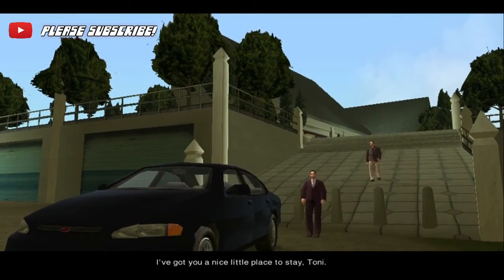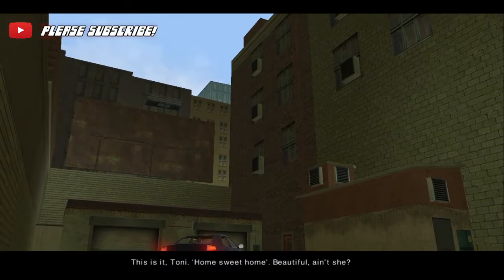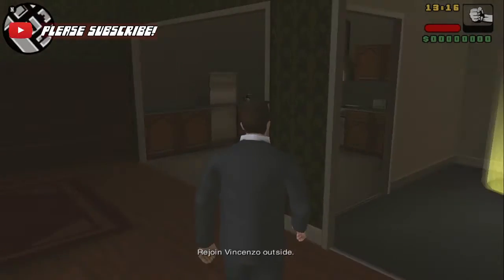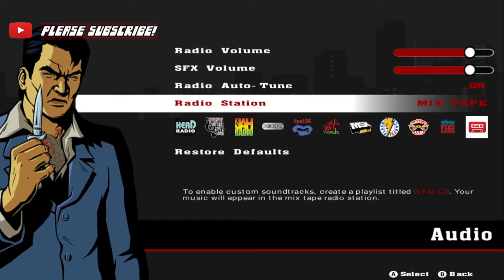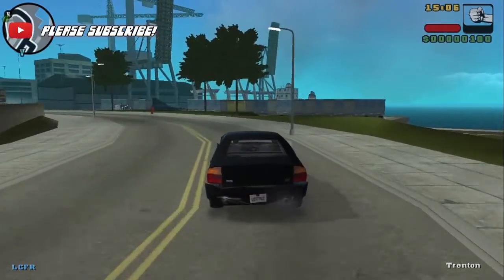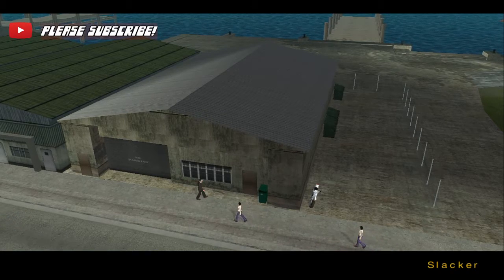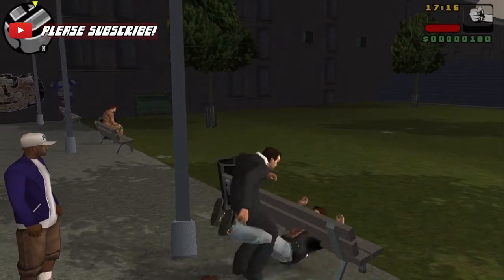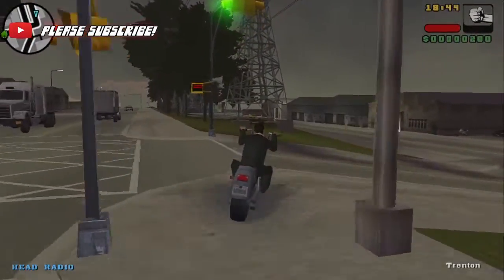GTA Liberty City Stories Mobile (2015) Gameplay on Bluestacks Emulator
We play GTA LCS Mobile using the Bluestacks. Bluestacks is a software that allows you to play Android mobile games on your computer. The latest version of Bluestacks support gamepad input, therefore allowing seamless connectivity with your gamepad and allowing near perfect playability of Android games on your computer.